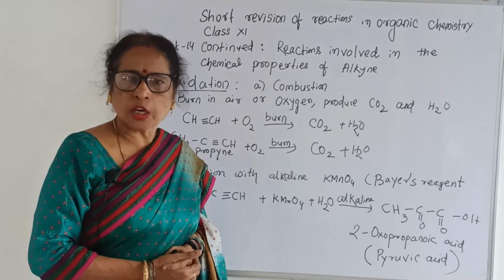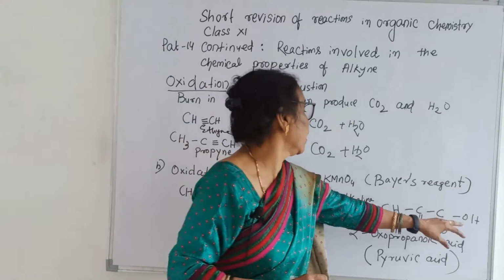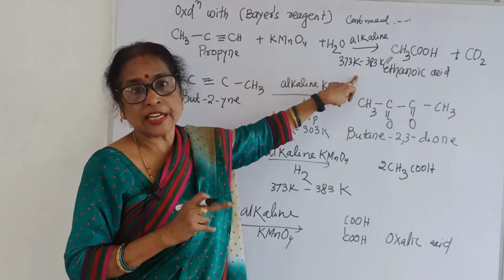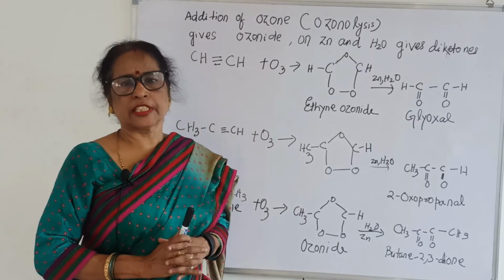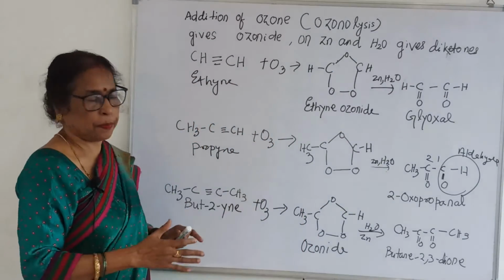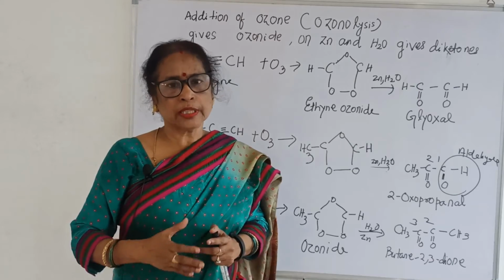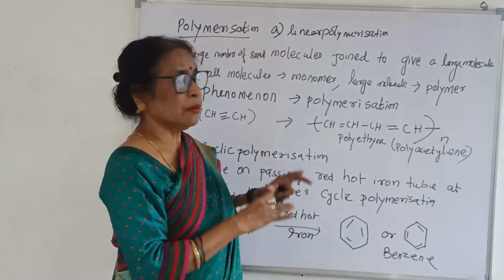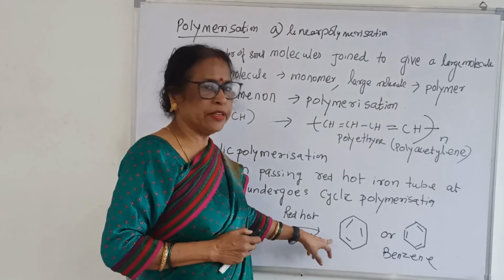Class XI. Revision of Chemical reactions involved in the properties of Alkyne.Paret-14 Continued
In this video, I have explained the remaining reactions of Alkyne involved in the properties